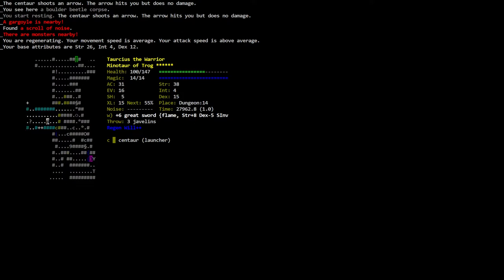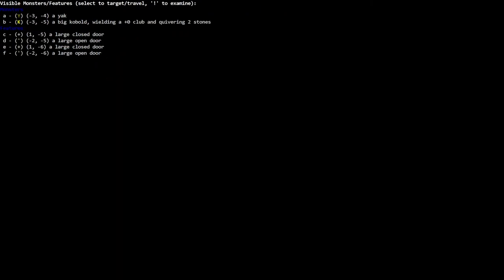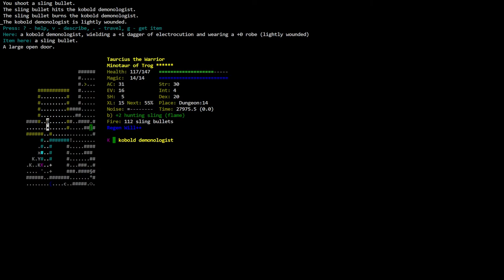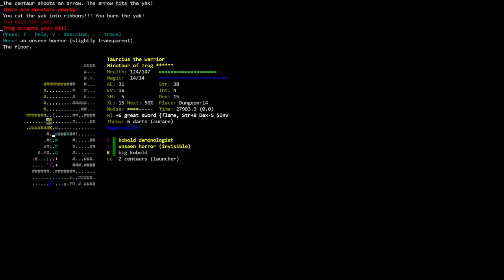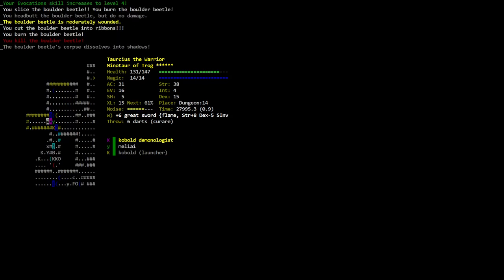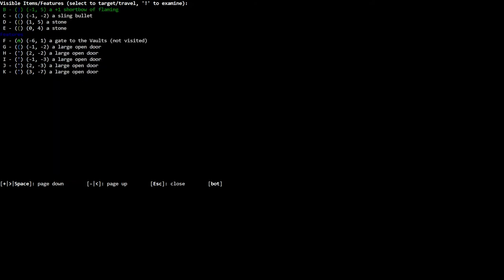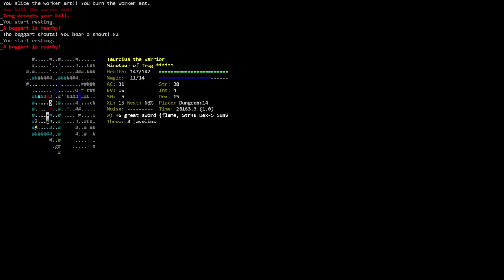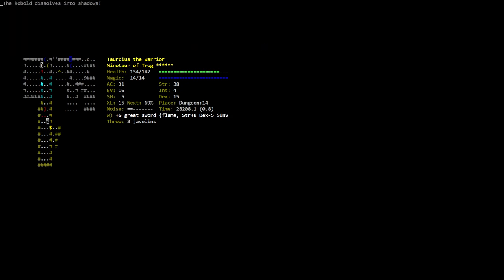Let's Play Crawl 35 - The Guarded Gateway To The Vaults